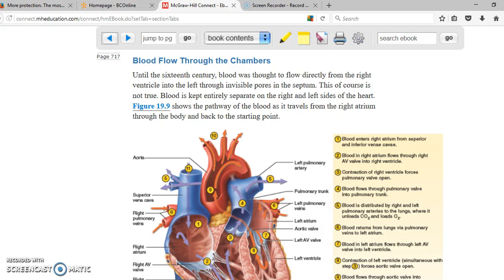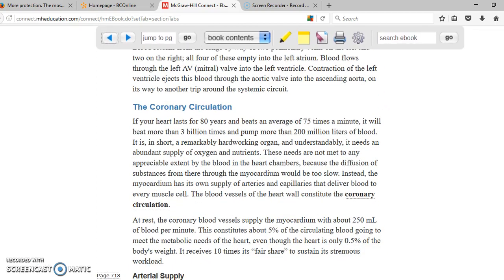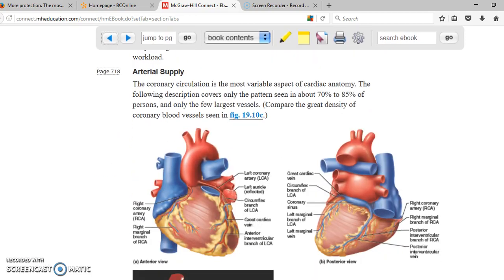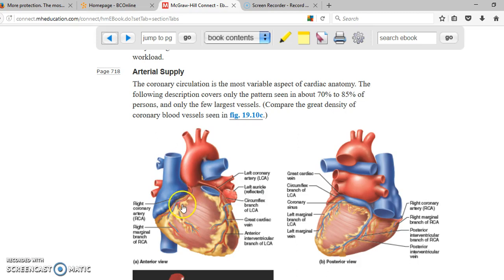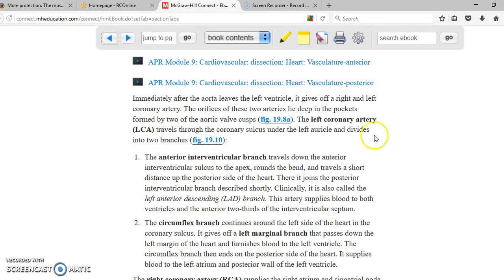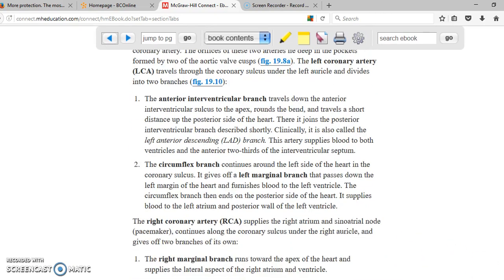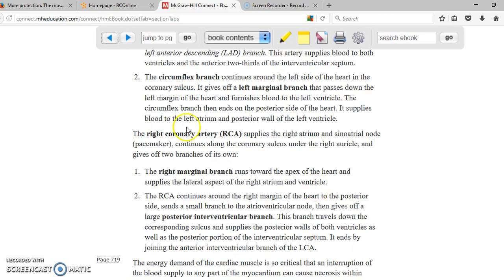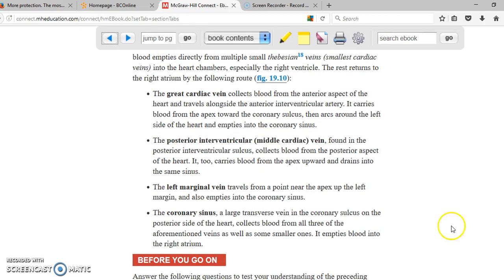Heart part 2